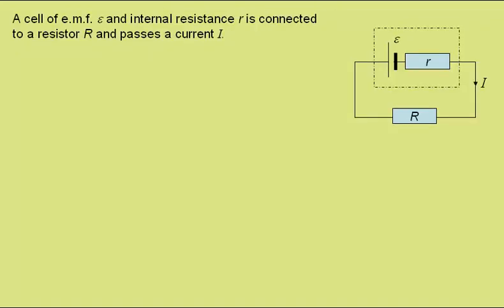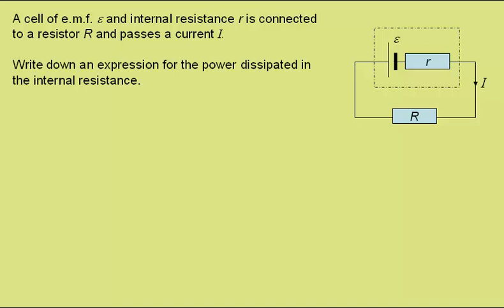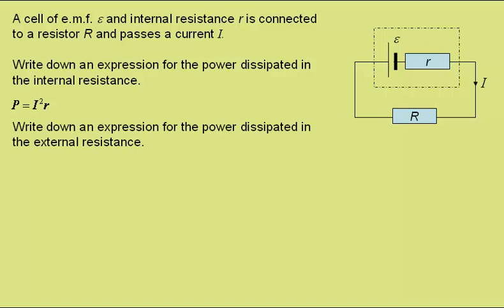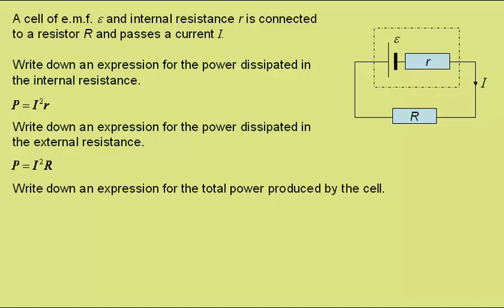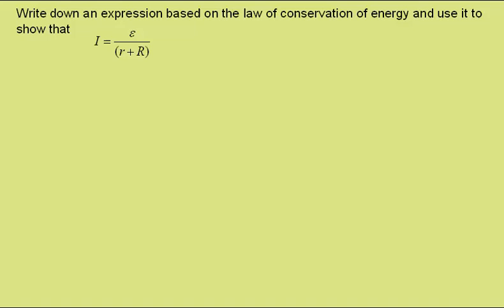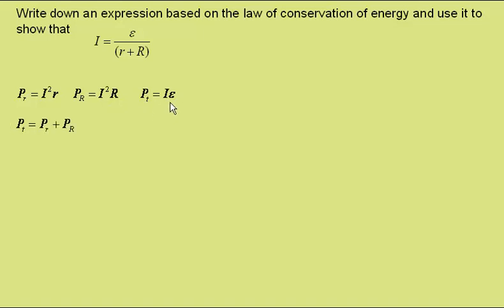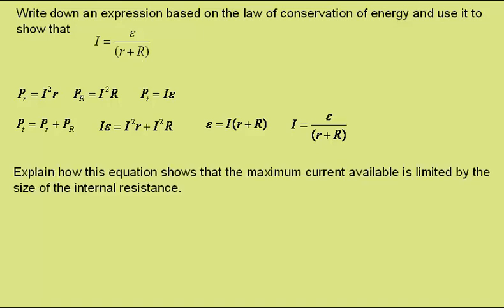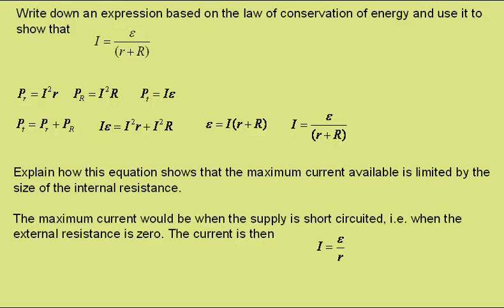internal resistance question 1